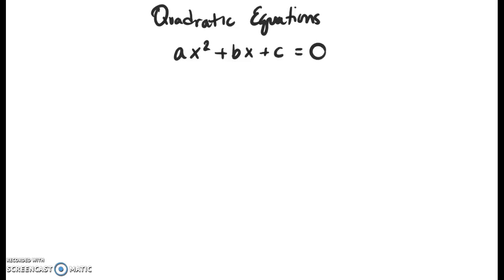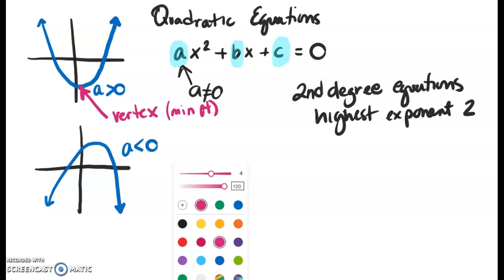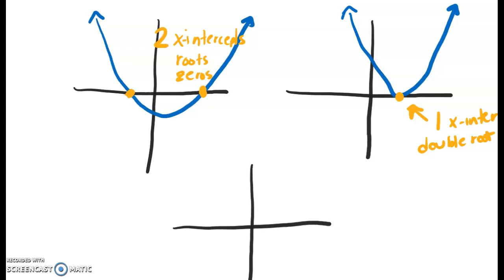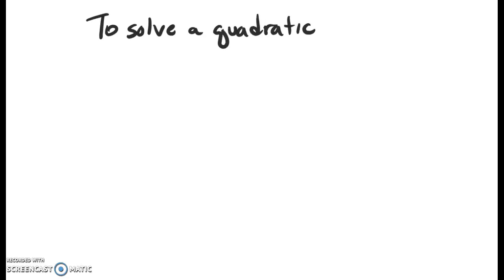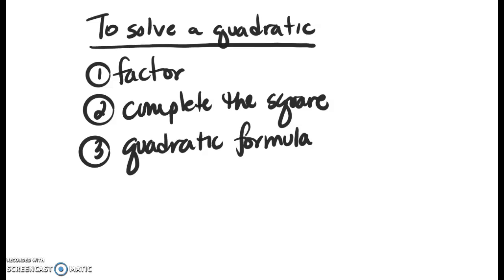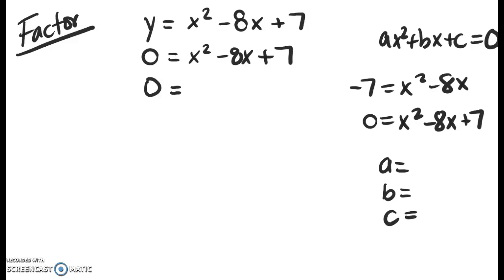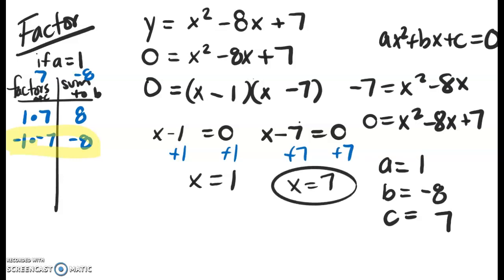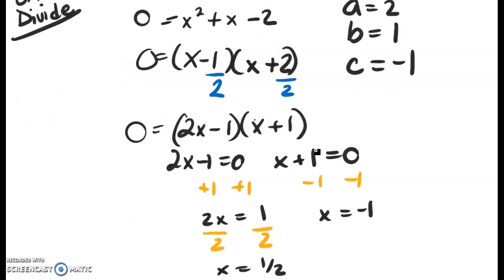Math 105 Quadratic Equations Intro; solve by factoring